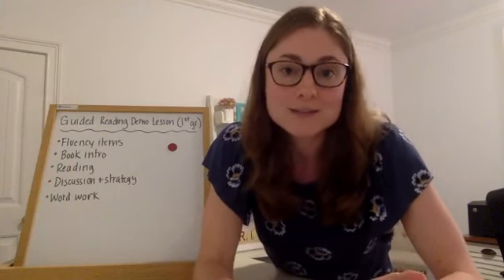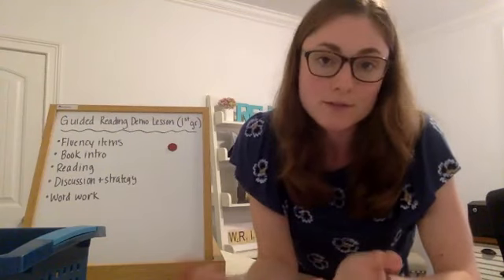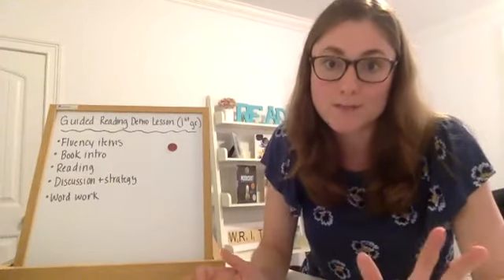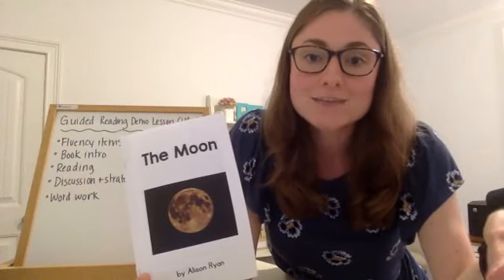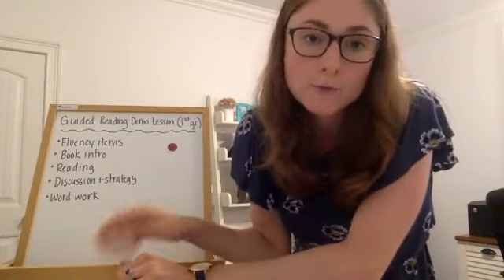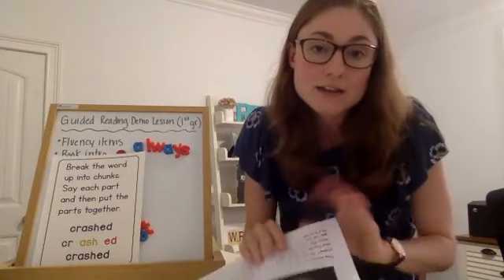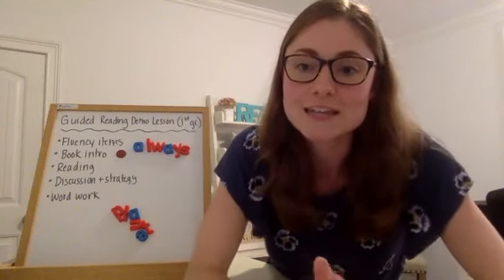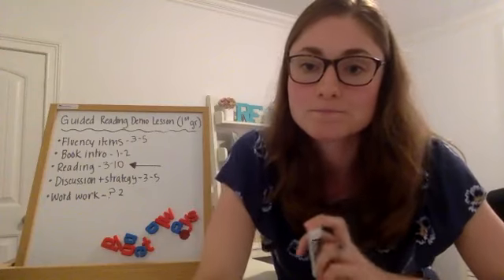Example Guided Reading lesson for 1st Grade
In this video, I walk you through an entire guided reading lesson for first grade.

For more help with guided reading, grab my FREE guided reading toolkit

You can read more about guided reading here:
How to Figure Out What to Teach During Guided Reading

How To SAVE Your Guided Reading Lesson If You Accidentally Choose a Too-Difficult Text!